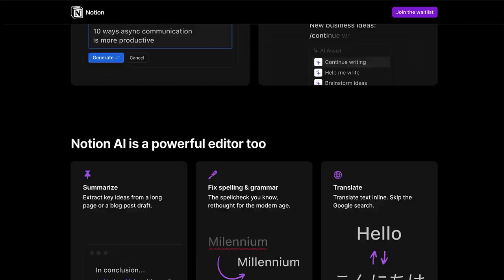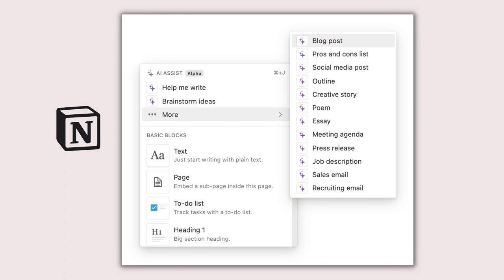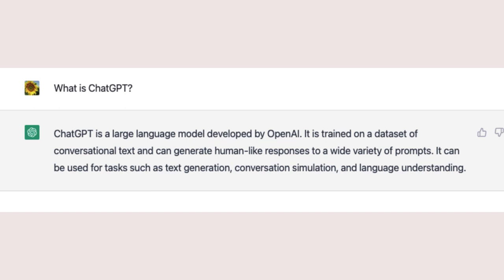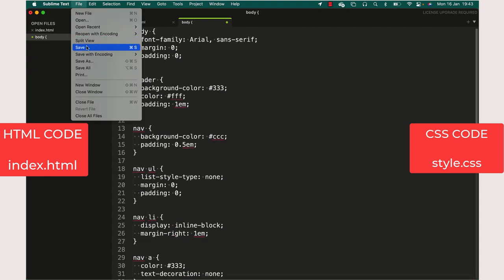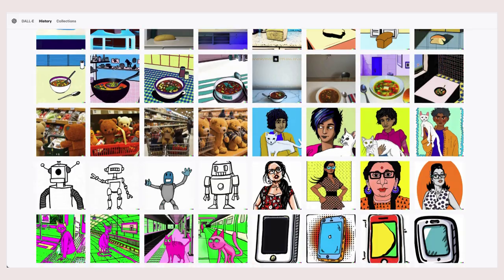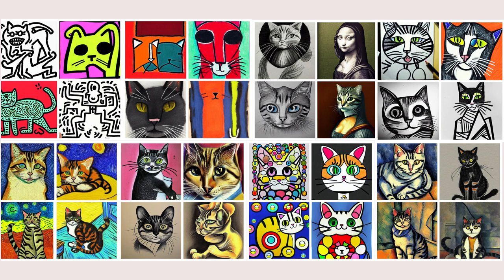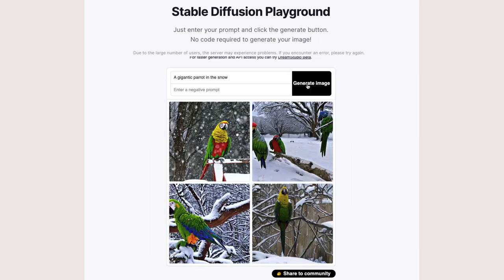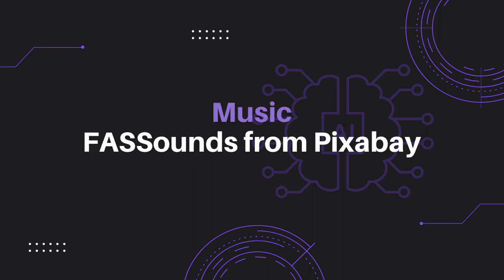AI Tools for Creators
AI tools are revolutionising the way content creators work. In this course, I examine how creators can use text and image creation AI tools in their work. I will be focussing on these tools - ChatGPT, Notion AI, DALL·E 2, Stable Diffusion and Canva’s text to image and Magic Write tools.

AI for creative content development
AI tools for content creation
Artificial Intelligence for YouTube
AI-powered writing tools
AI-assisted image tools
AI-driven content generation
AI for independent creators
AI for YouTube creators